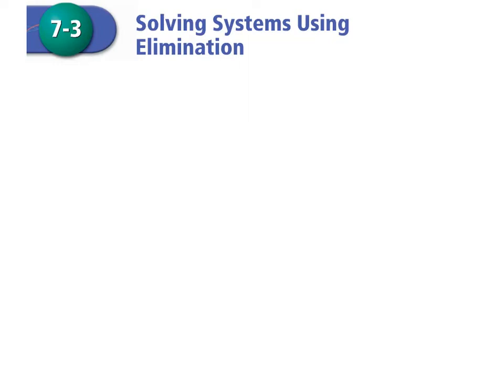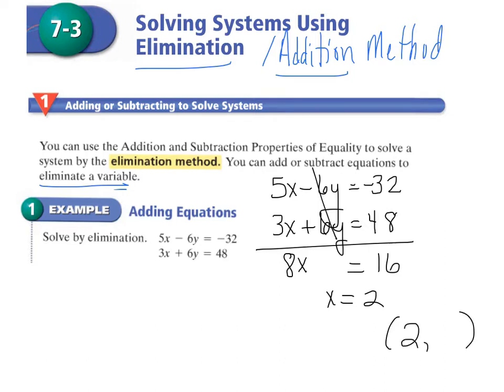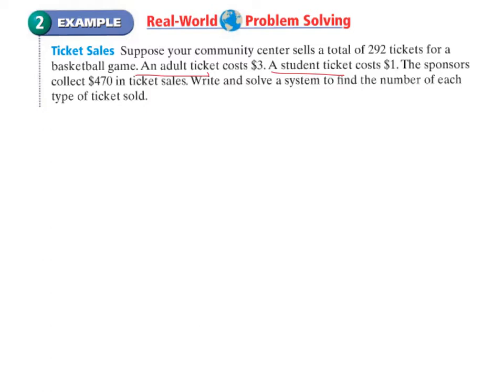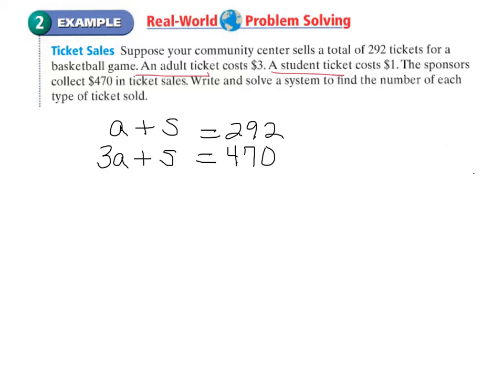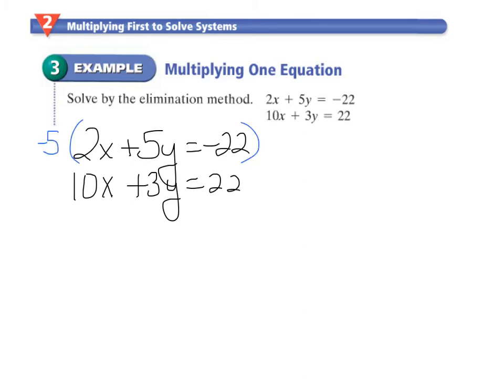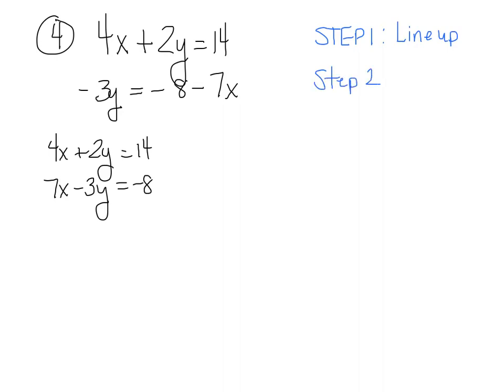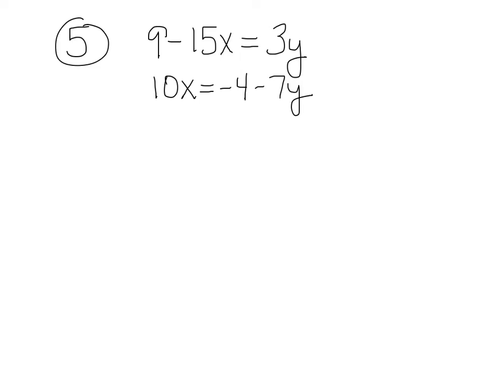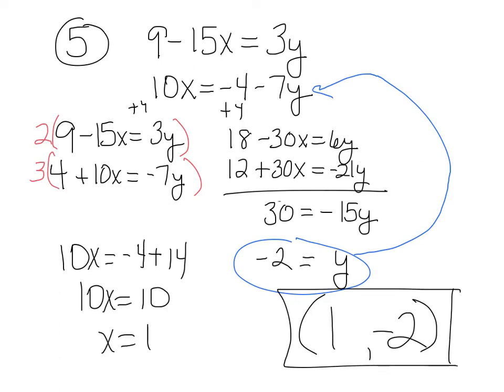7th TAP, section 7.3 (Monday, Dec. 1) - Solving Systems by Elimination